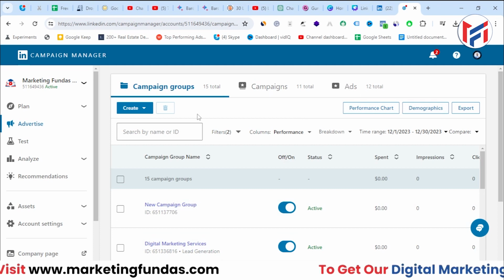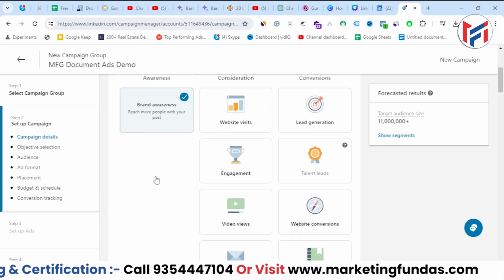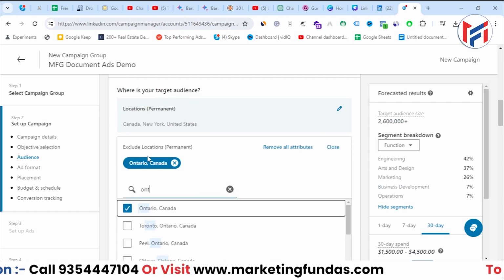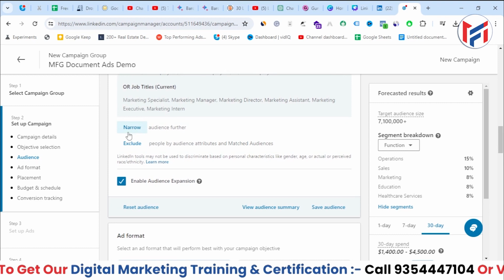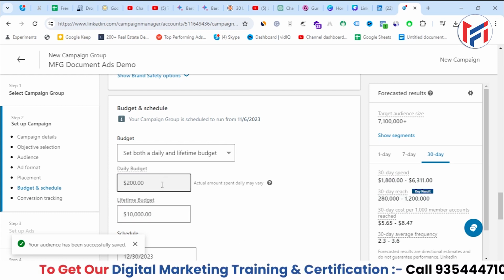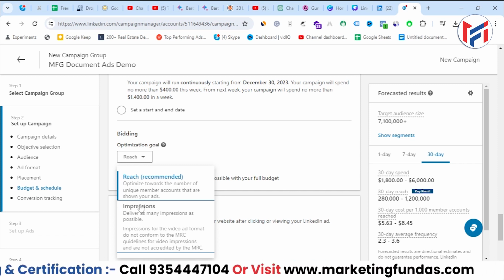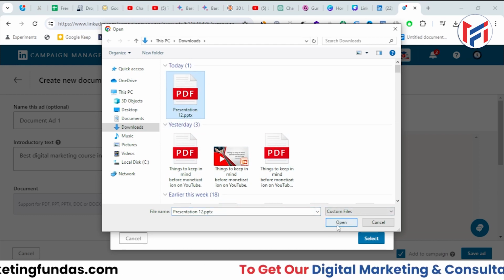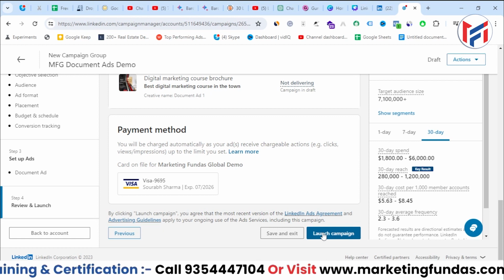LinkedIn Document Ads Tutorial | How to create Document Ads in LinkedIn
Want to skyrocket your B2B lead generation on LinkedIn? Look no further than Document Ads!  This powerful ad format showcases your valuable content like white papers, case studies, and ebooks, attracting the right audience while capturing their information.